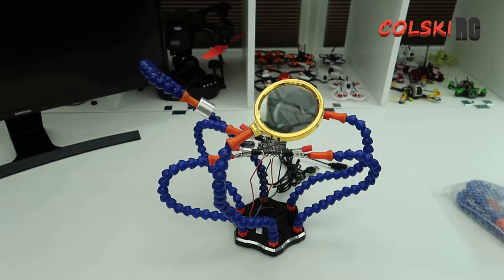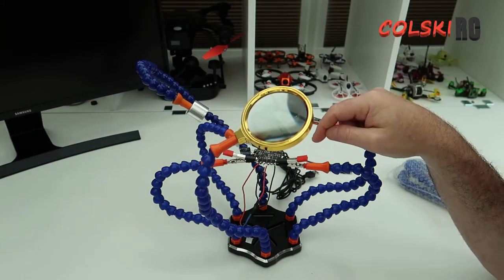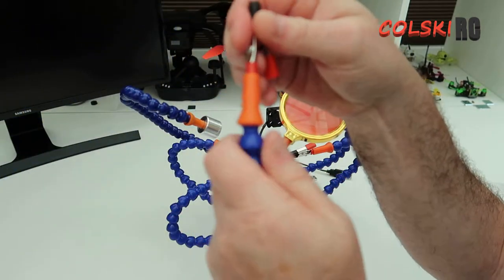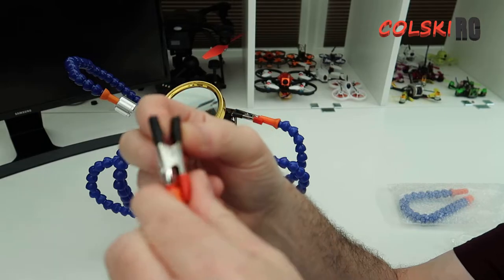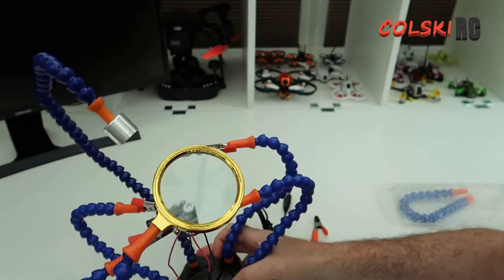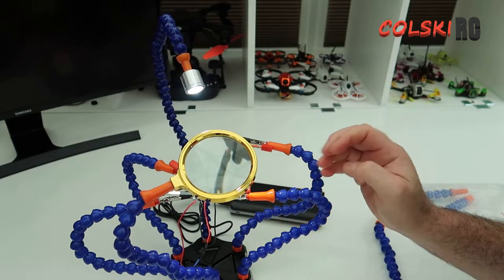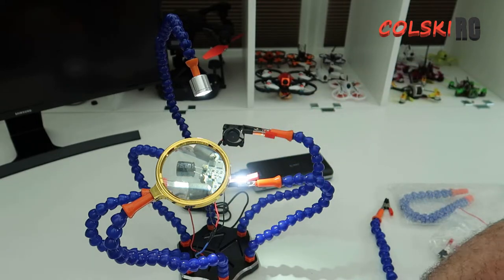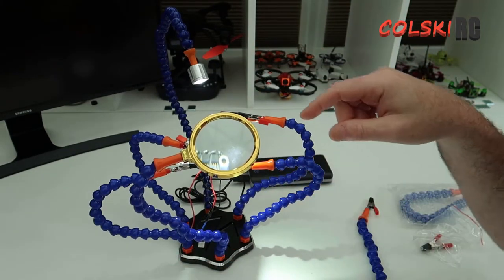FLEXIBLE HELPING HANDS SOLDERING AID IT'S GREAT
This has proved invaluable for me in quad building and its a great price

Buy from amazon not China